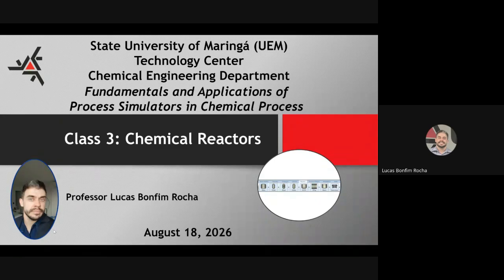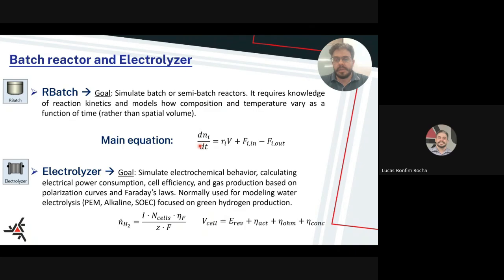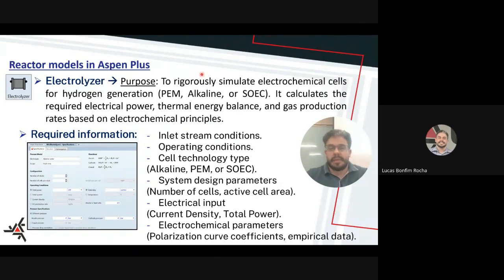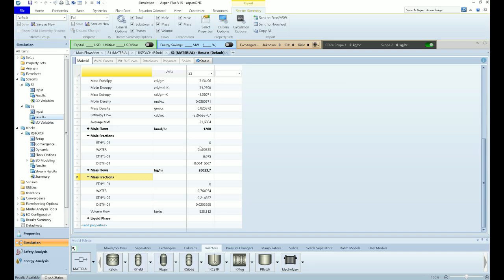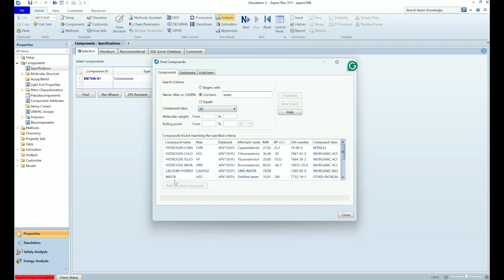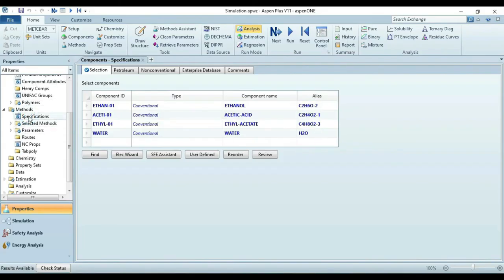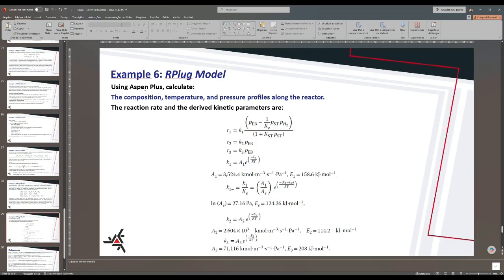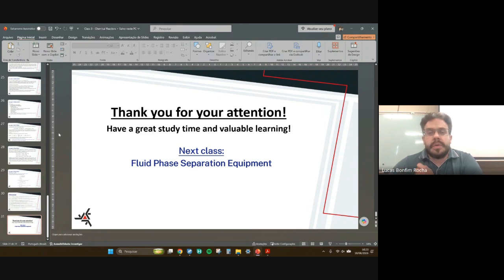Class 3 - Chemical Reactors